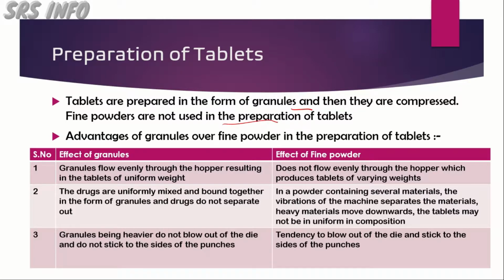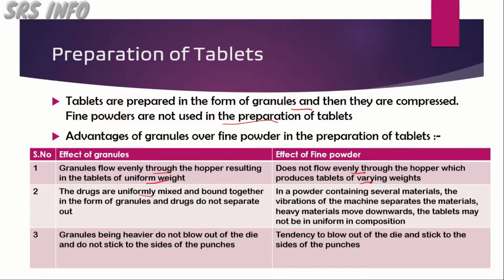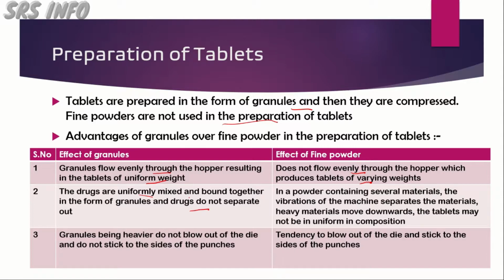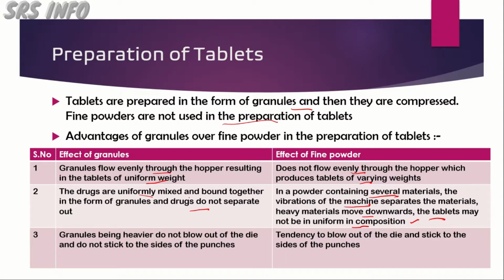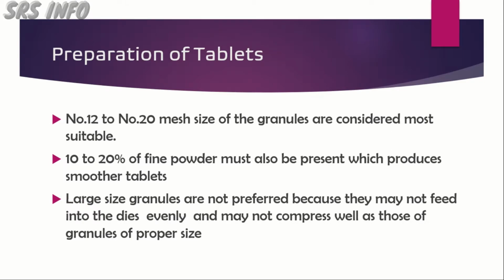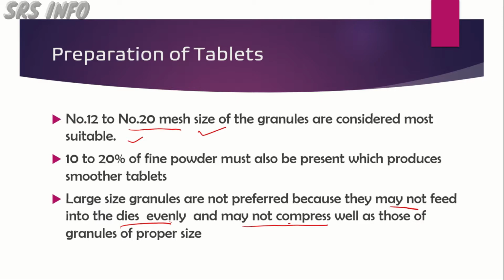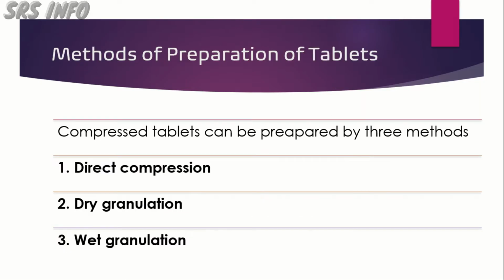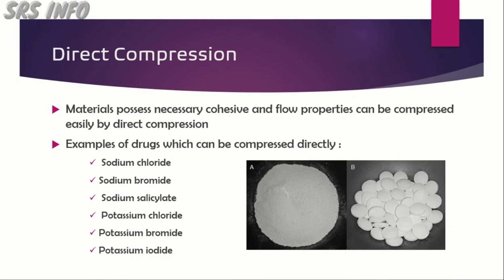Preparation of Tablets | Tablets(Part VI) | Pharmaceutics 1| Pharmaceutical Dosage Forms | SRS INFO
Pharmaceutics 1
Ch- Pharmaceutical Dosage Form and New Drug Delivery System
Tablets part - VI

Topics covered :
Preparation of Tablets
Direct Compression Method

SRS INFO